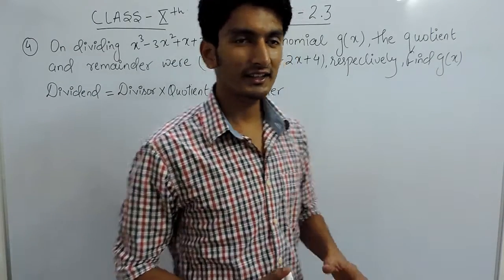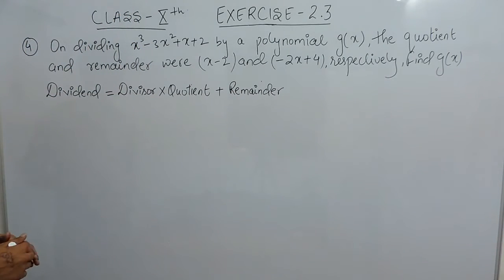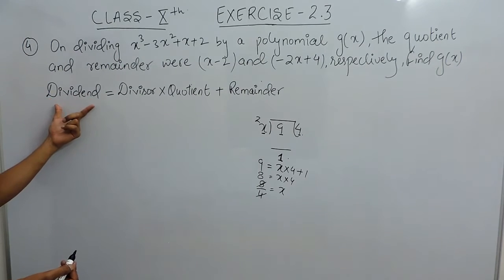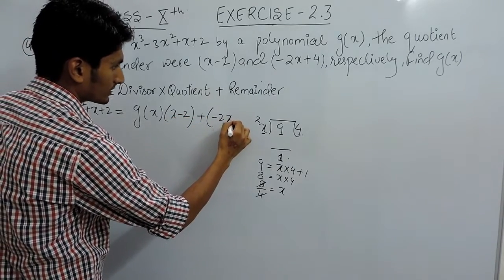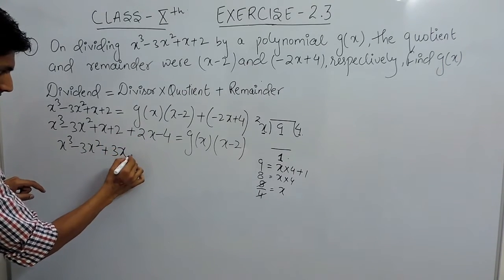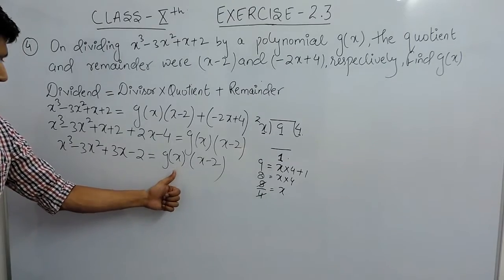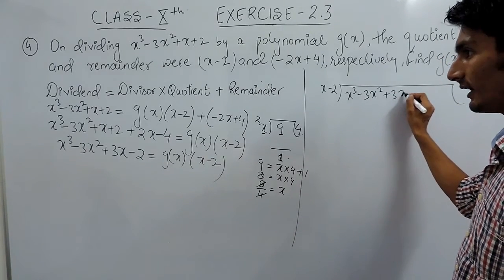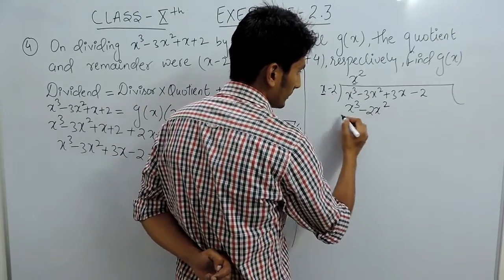Exercise 2.3 Question 4 (Chapter 2) - Polynomials NCERT/CBSE Solutions for Class 10th Maths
Exercise 2.3 Question 4 (Chapter 2) - Polynomials NCERT/CBSE Solutions for Class 10th Maths || Truemaths